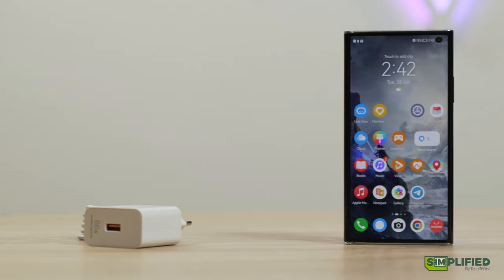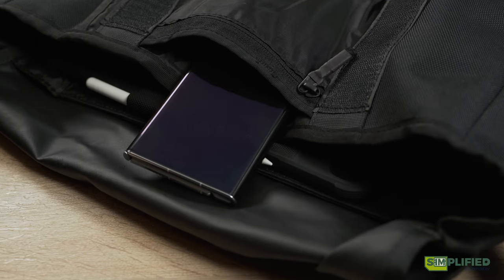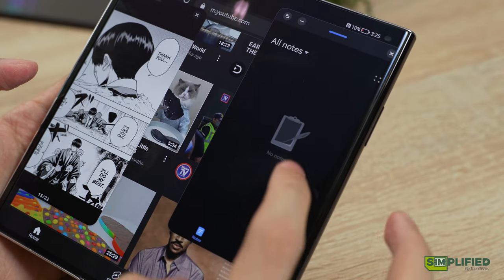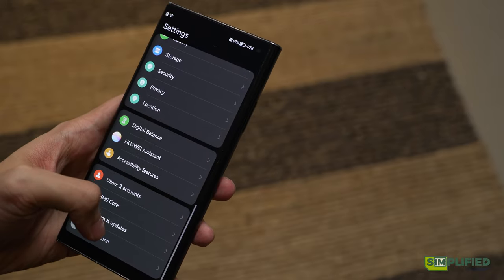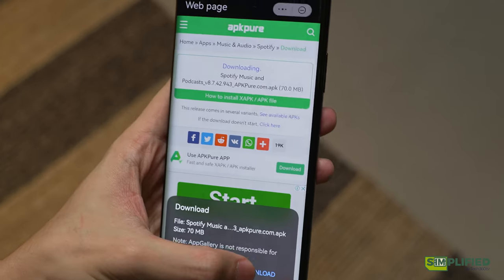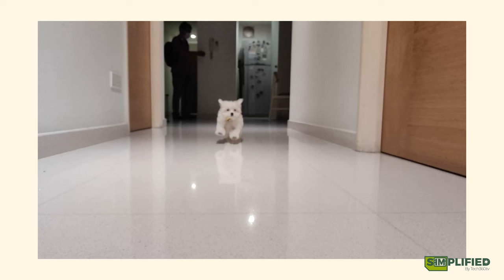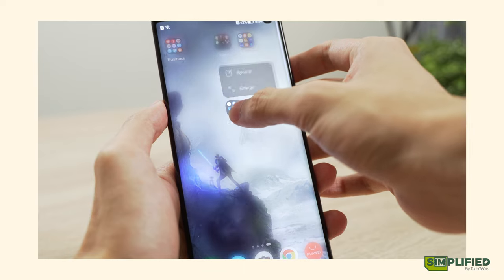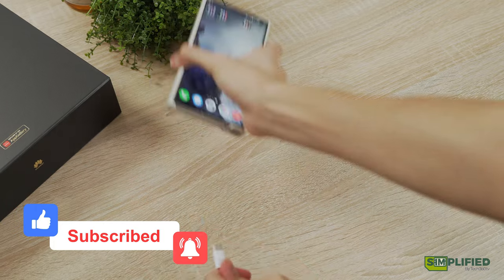Huawei Mate Xs 2 Review: Style Over Substance?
‘Immersive’ and ‘impressive’ are some of the terms Huawei used to describe the newest addition to their foldable lineup, the Huawei Mate Xs 2 but unless you check some real specific boxes, you probably won’t be needing this much style.

Editor - Melissa Tan, Soon Kai Hong
Producer/Camera/Editor - Bryan Tan

Are Huawei Mobile Phones Still Worth Keeping?

Will The New Huawei Phones Work Without Google?

Samsung Galaxy Z Fold3 Review: Best Folding Smartphone!